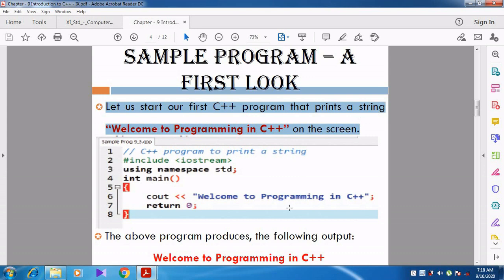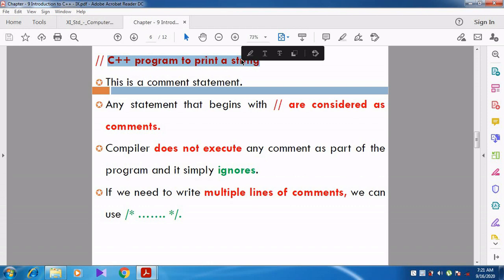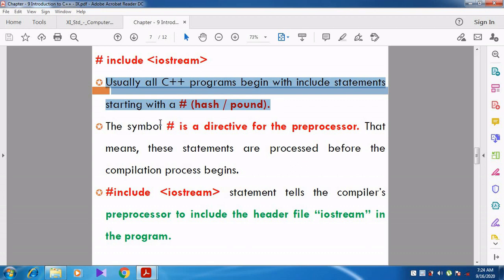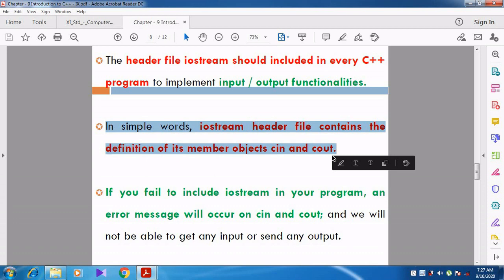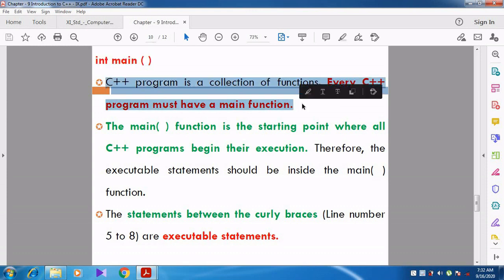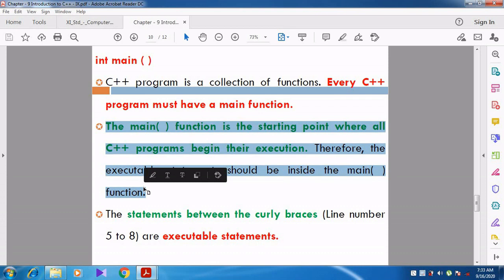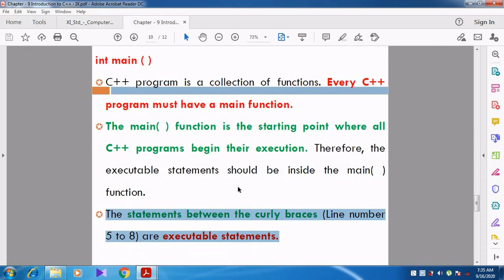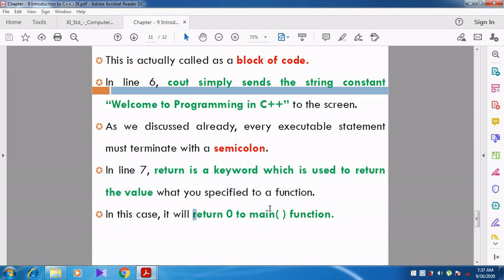A Sample C++ Program - A First Look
Subject: Computer Science
Teacher Name: Mr. P. Subramanian
Lesson: Lesson – 9 Introduction to C++
Topics Covered in this Video: A Sample C++ Program - A First Look